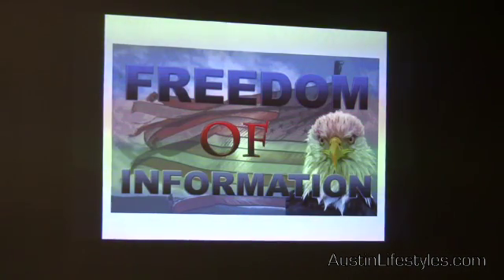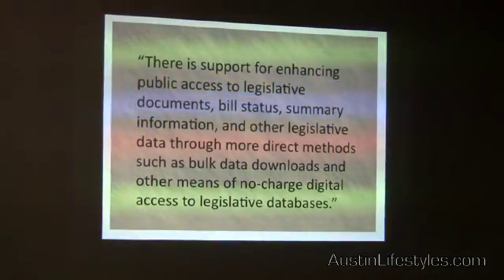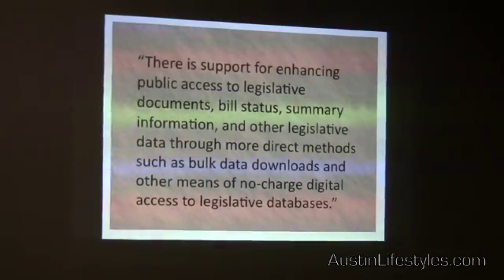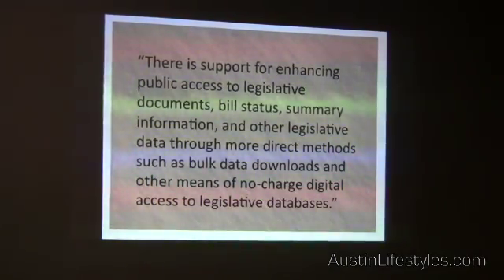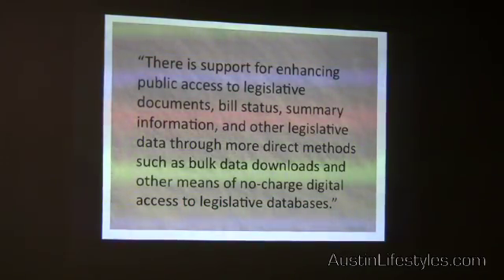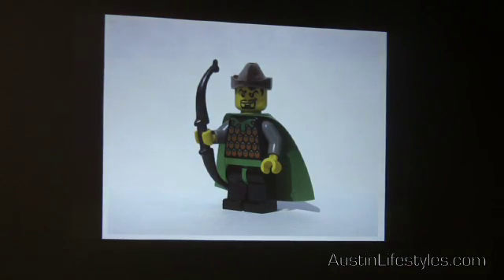Rob Pierson - Open Congress: Forward Movement - Silona SX...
Forward Movement (honda2.0 appropriations) Rob Pierson at Silona Bonewald's SXSW session March, 2009